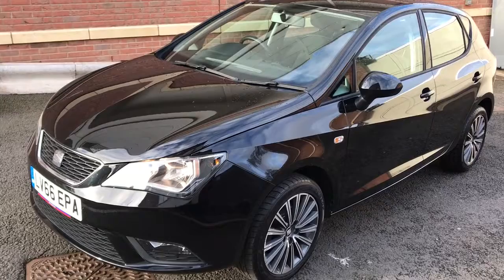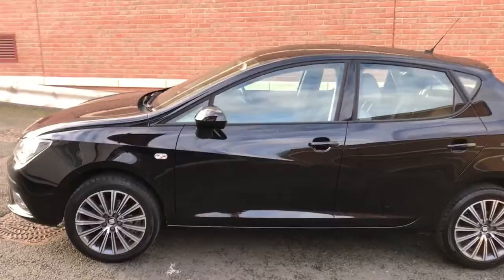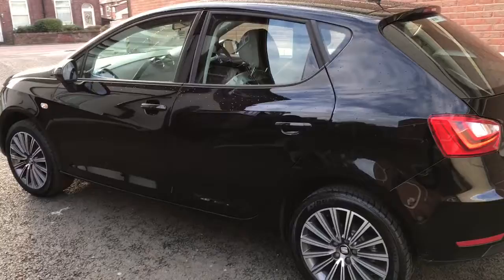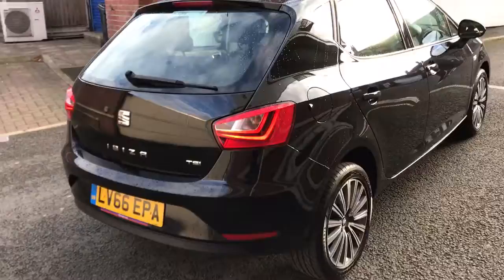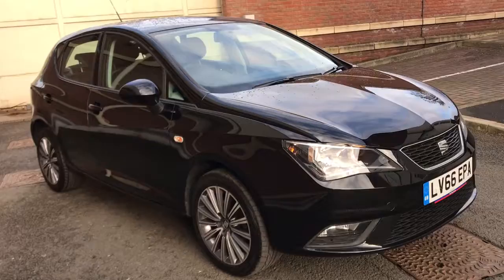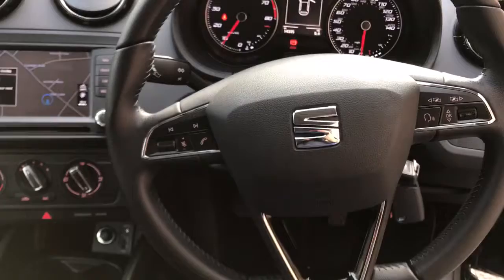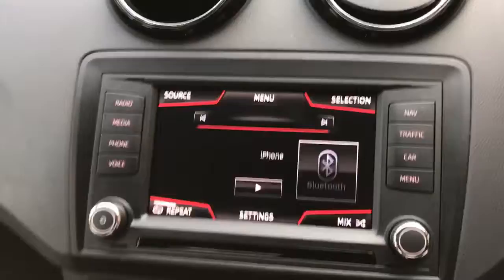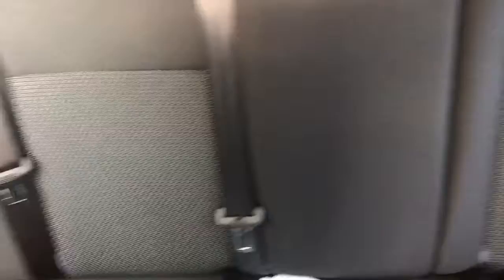Seat Ibiza 1.2 TSI SE Satellite Navigation